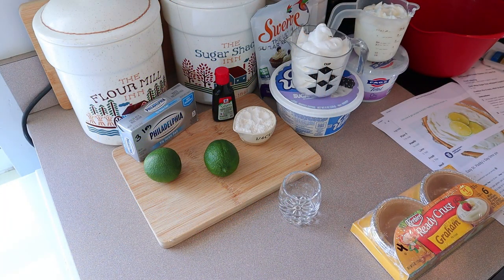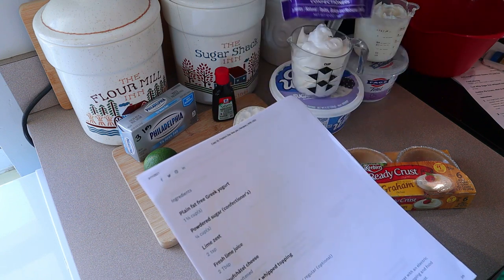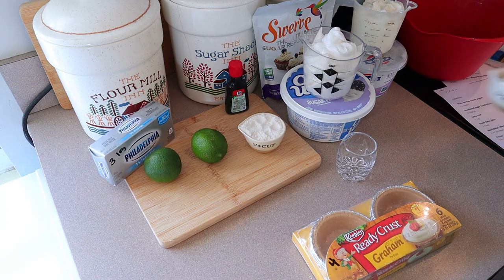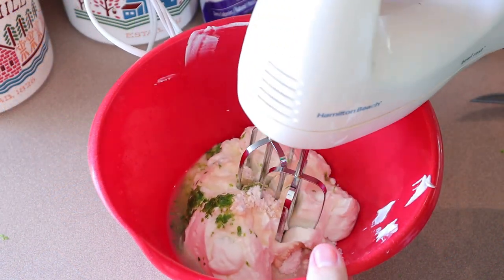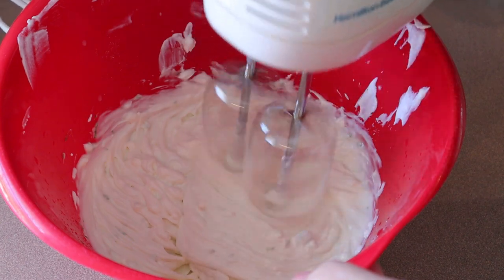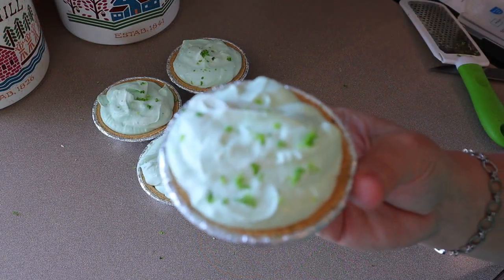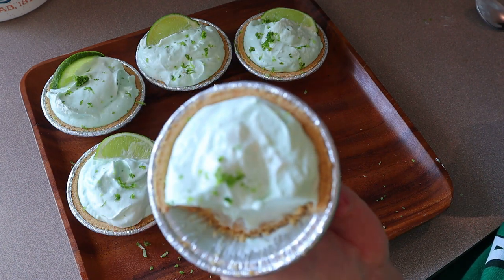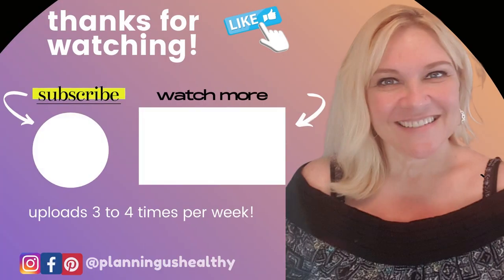EASY ST. PADDY'S DAY MINI LIME PIES | WW POINTS & CALORIES | DESSERT RECIPE | PLANNING US HEALTHY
It's a St. Paddy's Day dessert!!  I took Weight Watchers Easy St. Paddy's Day Lime Pie and made it into 6 individual mini pies.  This is really good!!  I'm not typically one who likes lime-flavored pies, but I will say I enjoyed this one!  And best of all, it's so easy to make!!

EASY ST. PADDY'S DAY MINI LIME PIES 💙7 | 💜7 | 💚8 (187 calories)
MODIFICATIONS: I used 0-point Swerve confectioners' sugar and used 6 mini crusts instead of one big one.  Mine made 6 servings instead of the 8 on the original recipe.  The points and calories above are for my modified version.  Hope you enjoy!!